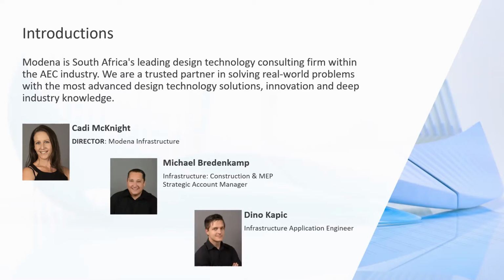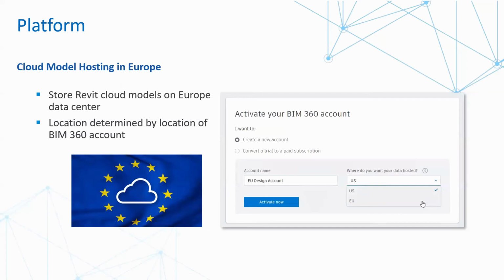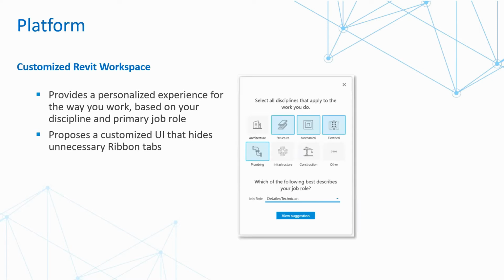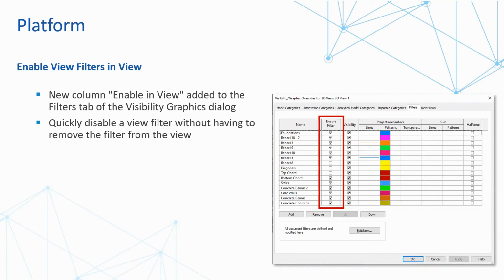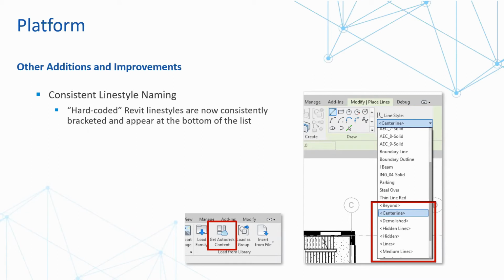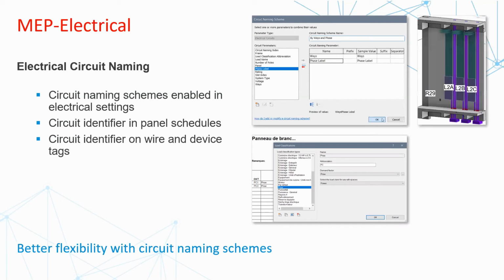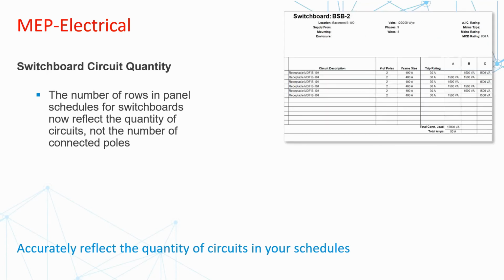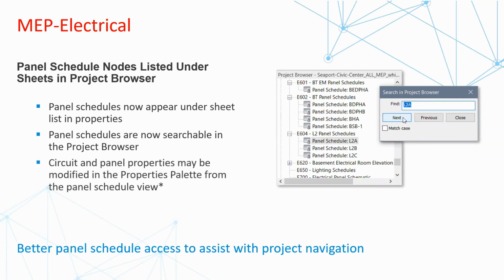What's new in Revit Electrical 2021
Distribution System Logic
There are two main areas of improvement for how Revit deals with elements in the distribution system.  One set is related to switchboards improvements, and the other is related to branch panelboard improvements. These two improvements were initiated from feedback we received on the Revit Ideas site.

Switchboard Improvements
The first improvement enables you to set the electrical phase of 1- and 2-pole circuits connected to the switchboard.
The second switchboard improvement addresses the issues raised in this request.  In short, switchboard schedules had rows conforming to the Max #1 Pole Breakers parameter.  We’ve modified this behavior on switchboards to have a more straightforward Max Number of Circuits parameter.  This should simplify your use of switchboard schedules, as you can now take advantage of the ‘Variable based on max number of circuits’ parameter.  This also addresses an issue where circuits could become disconnected during sync with central operations.

Panelboard Improvements
The panelboard improvements were primarily initiated by feedback from European customers, however, there are also potential benefits to US based users.

The problem we’ve resolved is that historically, Revit didn’t properly deal with single-phase (line-to-neutral, single bus) panels.  We also resolved a problem that allowed users to feed a panel from another panel with fewer poles (for example, feeding a three-phase panel from a single-phase line-to-line panel), which is not only illogical, but would result in circuit loads not tabulating properly.